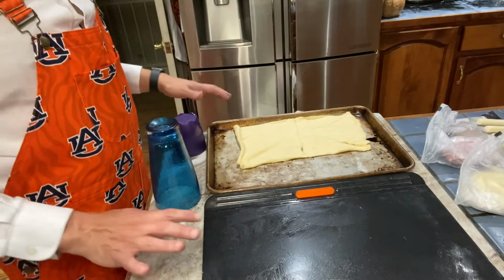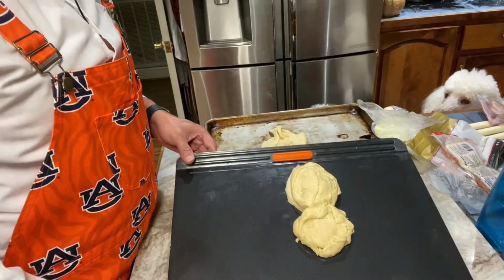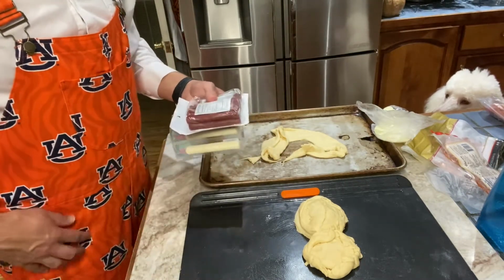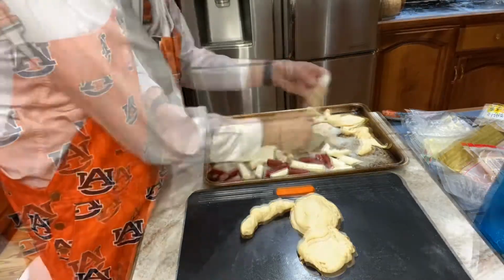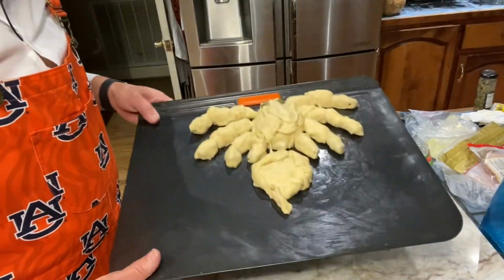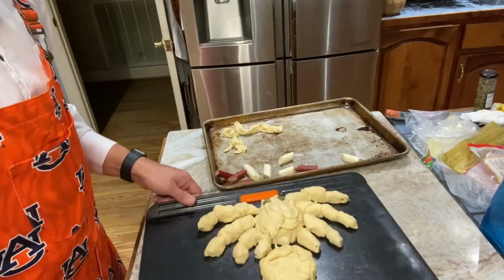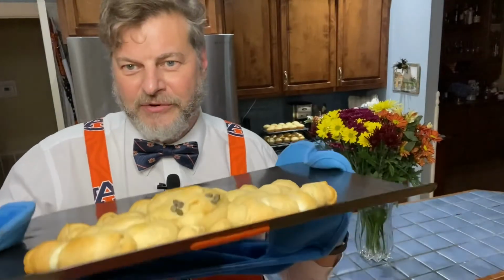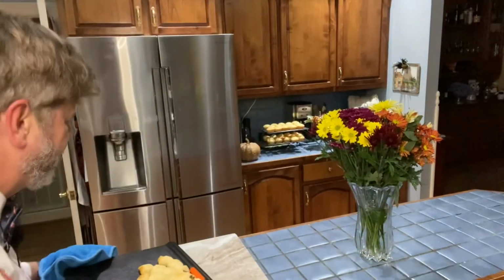How to make Creepy Crescent Spider Roll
2 cans of crescent rolls
Cut body out a larger and smaller circle for the body and repeat for the overlay after adding cold cuts
Add any cold cuts you would like
For the legs use string cheese or sausage sticks but whatever you like
Cool according to directions on the package or golden brown

Evo Oil Sprayer

2-Piece Nonstick Utensils/Lazy Spoon and Ladle

3-Piece Nonstick Utensils/Lazy Spoon and Ladle